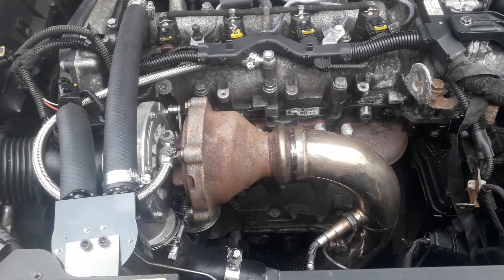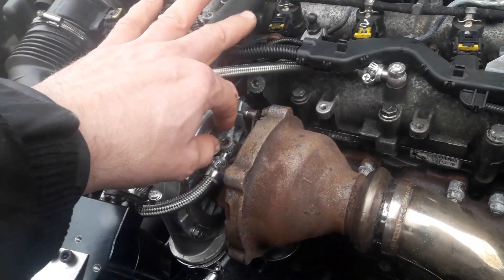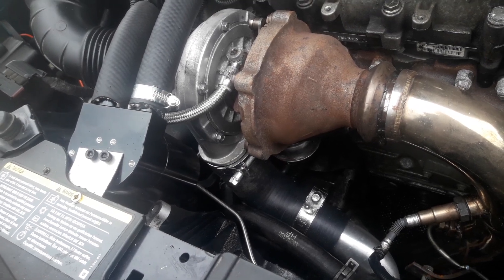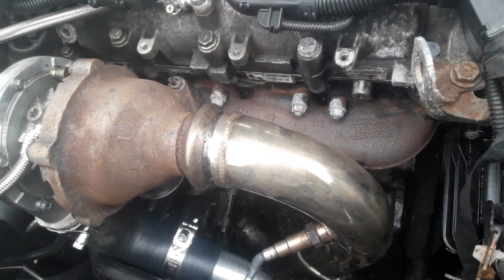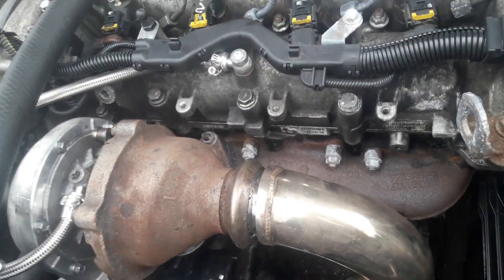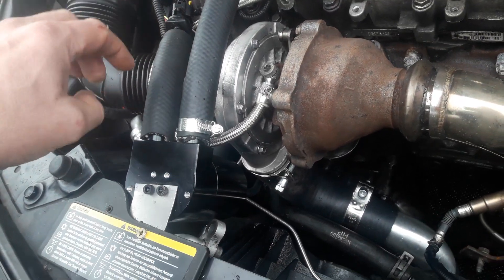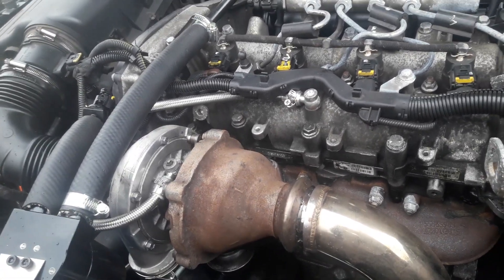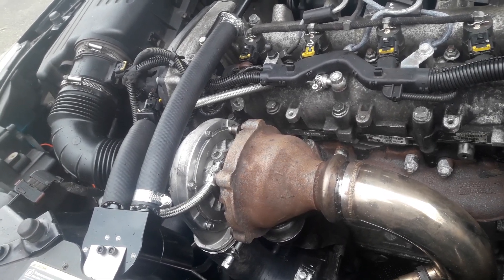Insignia Astra diesel Tuning Turbo upgrade Part 3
This GTB1752VK is available for the price of £540 pounds plus postage. It comes supplied with all the bits required like the oil feed.

The Turbo is plug and play but to make the most of the available power increase a remap is advised. This Turbo can be fitted to the standard DPF and does not require any sensor or clutch upgrades.

With supporting mods the turbo will deliver enough boost to provide 230-235 bhp.